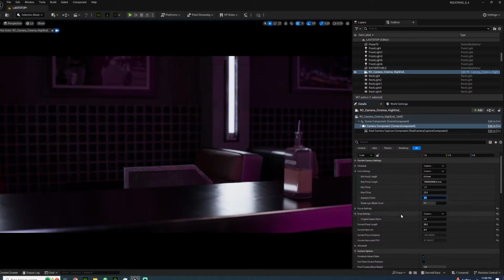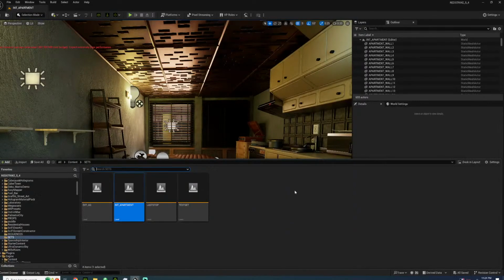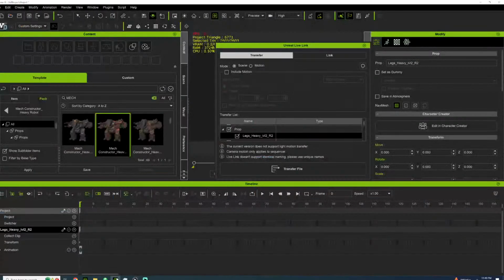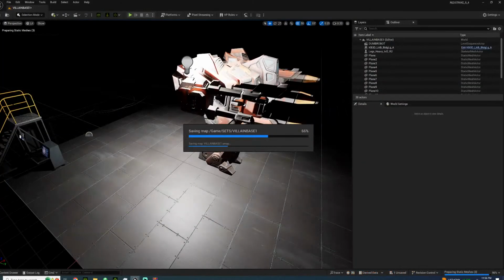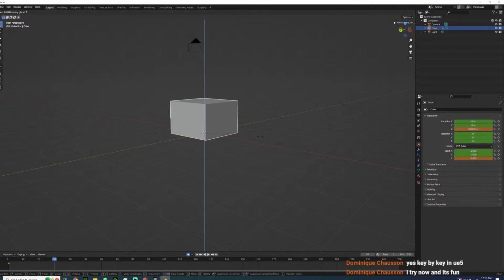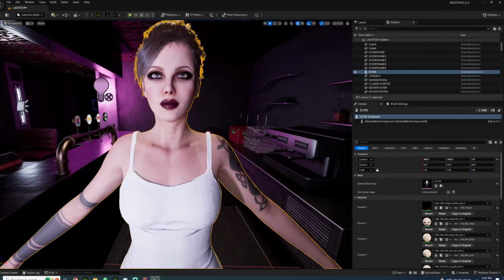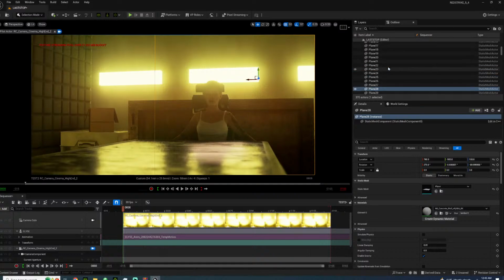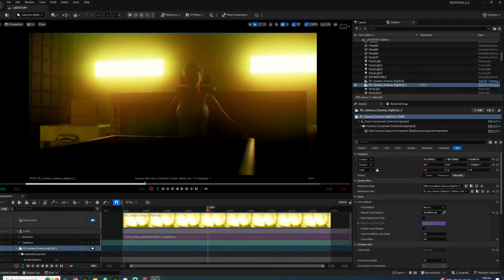Redstrike Production for Unreal Engine 5.4 | Unreal Engine Filmmaking | 08/05/24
Starting Redstrike in 5.4